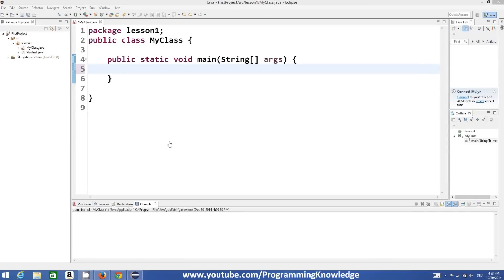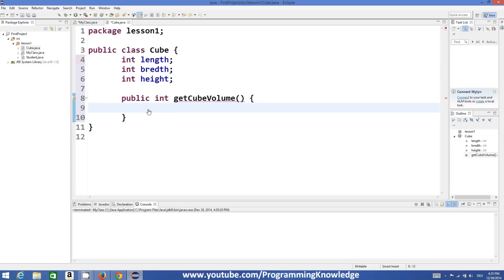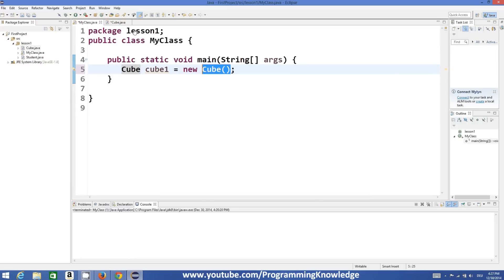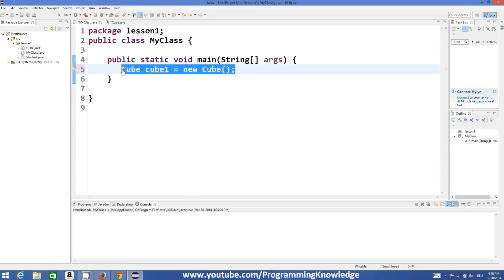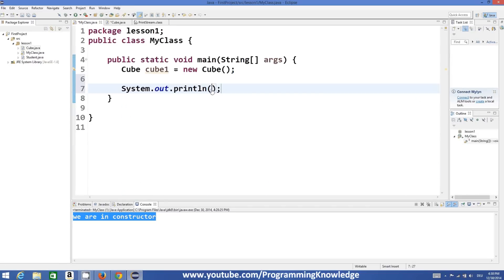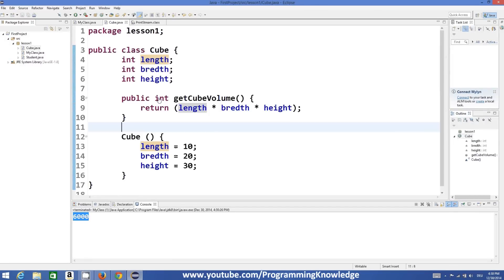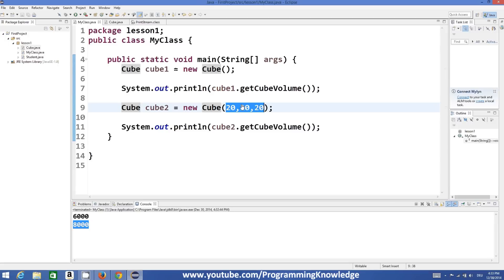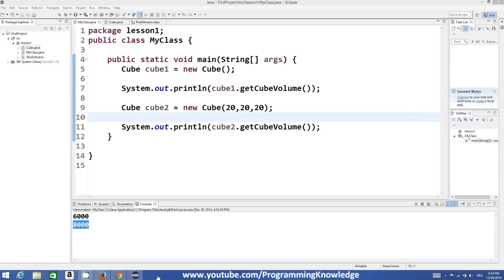Java Tutorial For Beginners 19 - Class Constructor in Java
Providing Constructors for Your Classes
Understanding constructors
How do I call one constructor from another in Java?